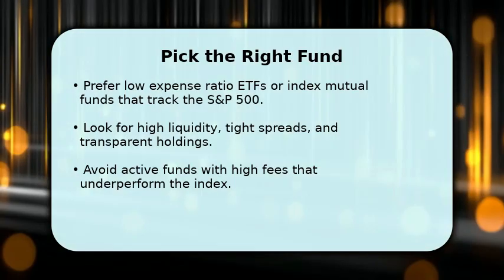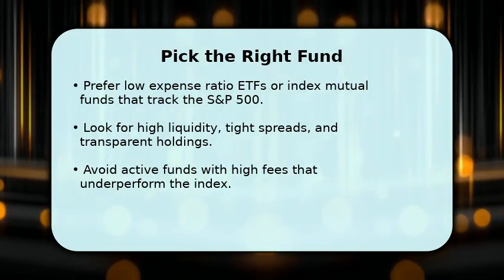How to Buy Stocks S&P 500 (The Only Way)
How to Buy Stocks S&P 500 (The Only Way) | 📚 Read anywhere with the new Kindle Paperwhite ▸

We'll walk you through the step-by-step process of buying S&P 500 stocks, including how to choose a reputable online broker, how to fund your account, and how to execute a trade. By following these simple steps, you can start building a diversified portfolio that's designed to help you achieve long-term financial goals.

how to buy stocks in s&p 500, s&p 500 index fund, beginner investing guide, low-risk investment strategy, stock market for beginners, buying stocks online, brokerage account setup, investing in the stock market, diversified portfolio, long-term financial goals